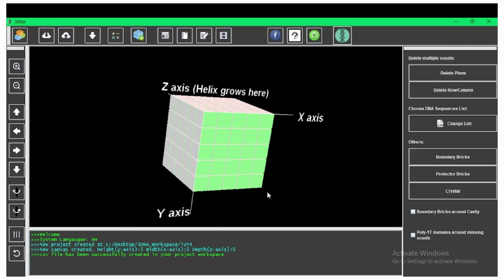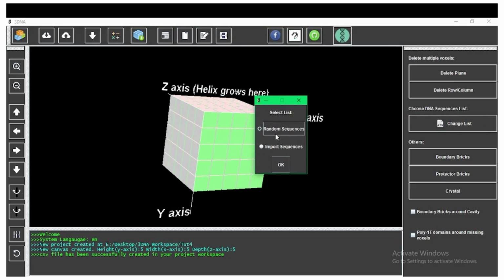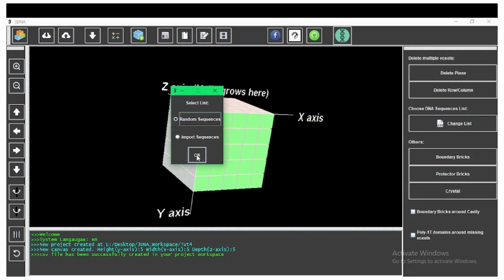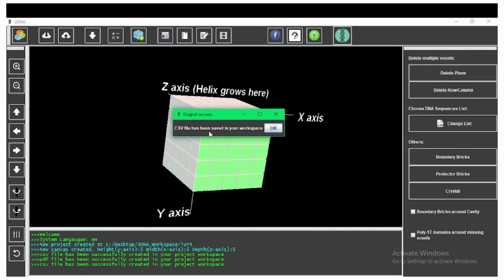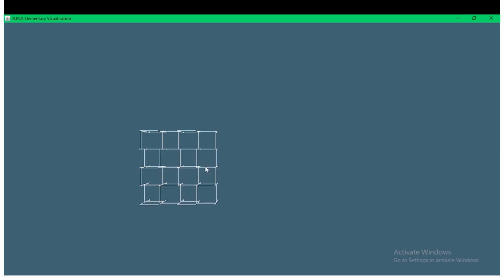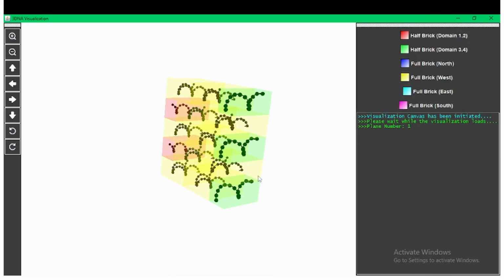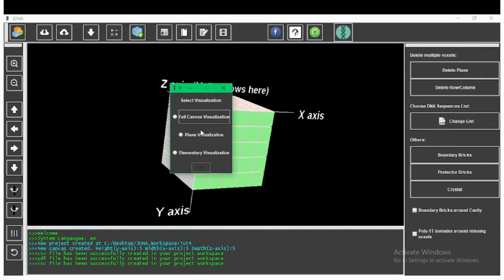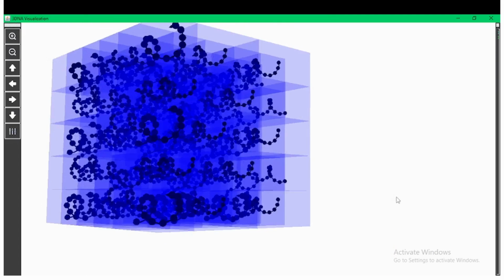3DNA tutorial 5 Saving and Data Visualization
3DNA  tutorial 5 Saving and Data Visualisation